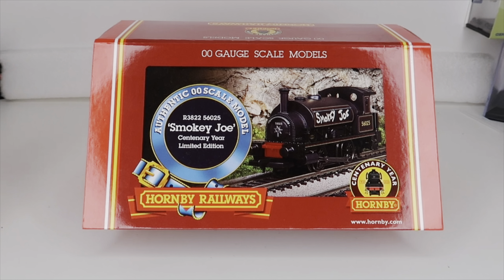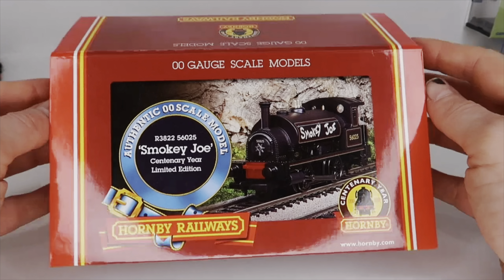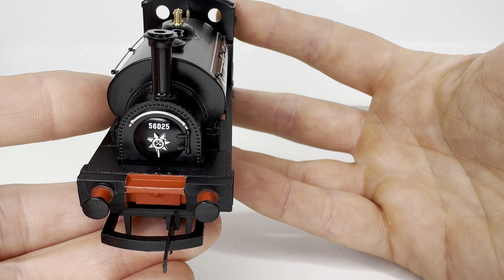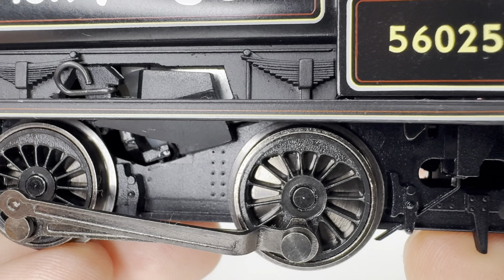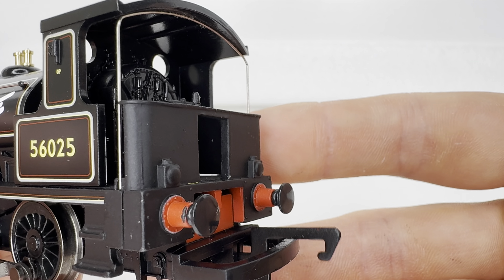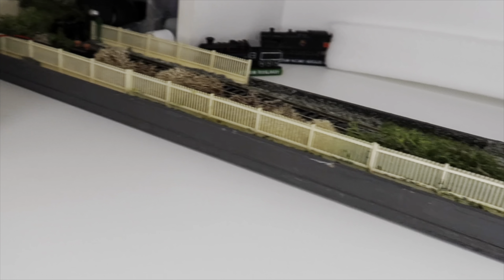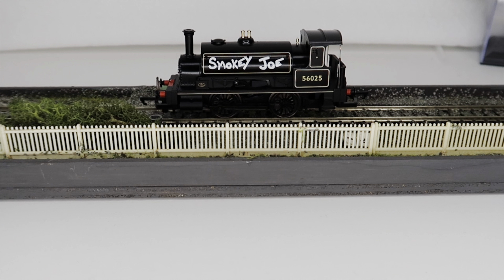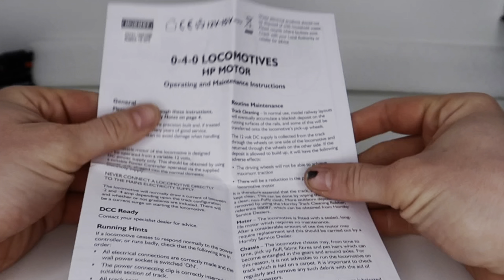Hornby Smokey Joe centenary edition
My review of the centenary smokey joe locomotive